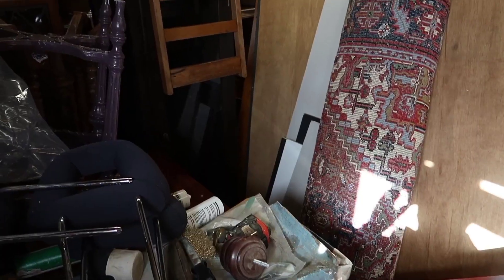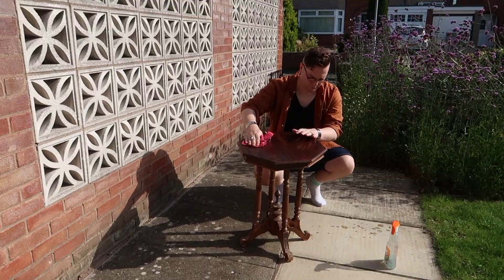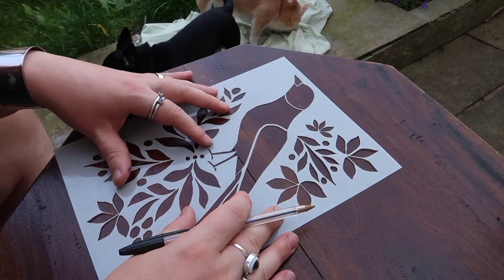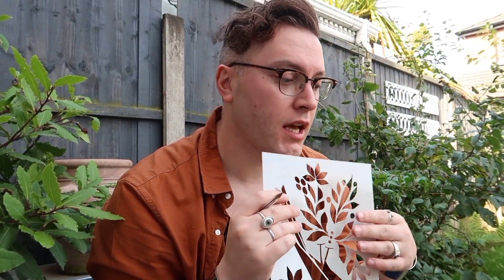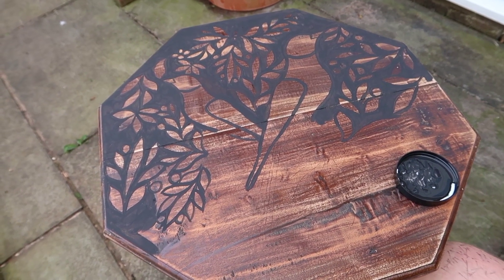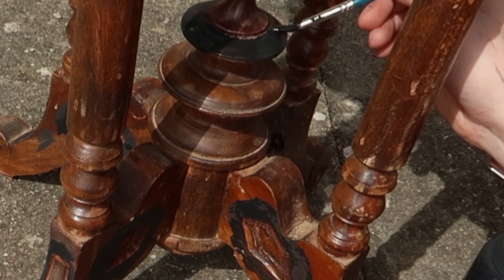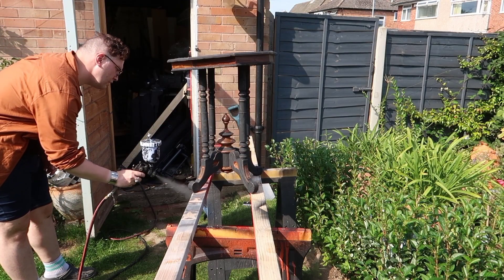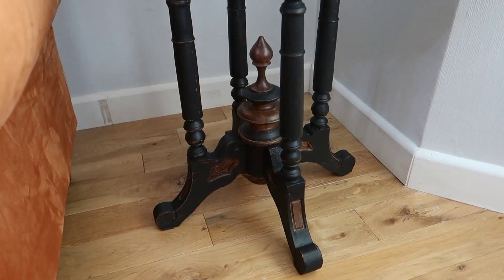Table Makeover Sells in Seconds💲How to make money painting furniture 🎨 Using a stencil on furniture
How to make money painting furniture
Using a stencil on furniture